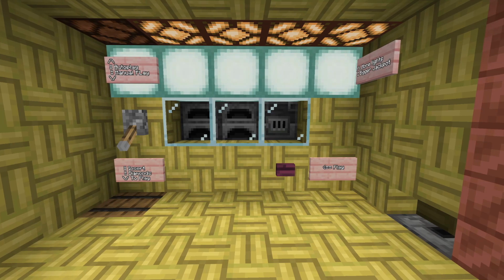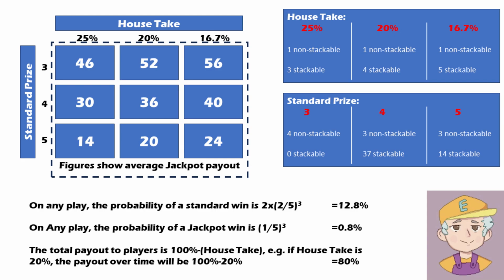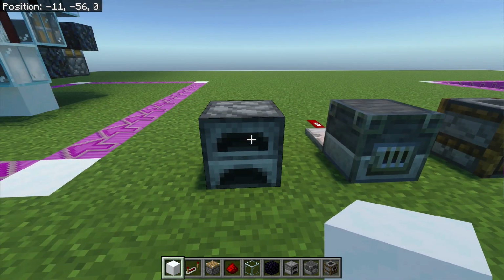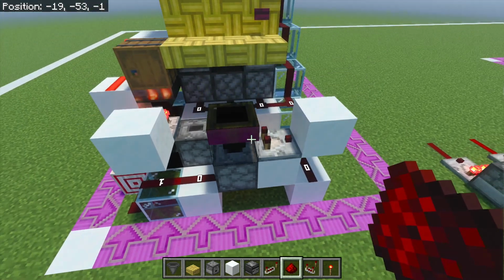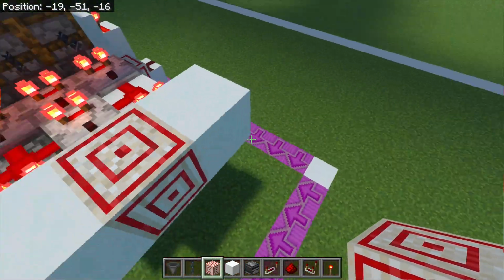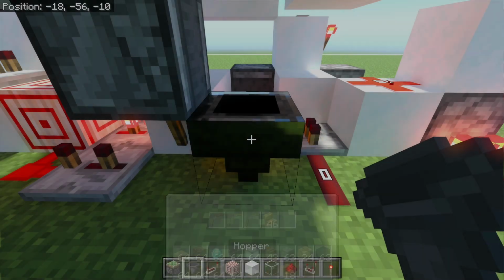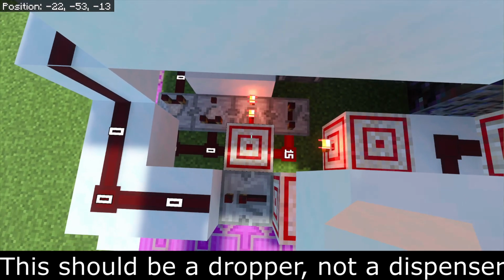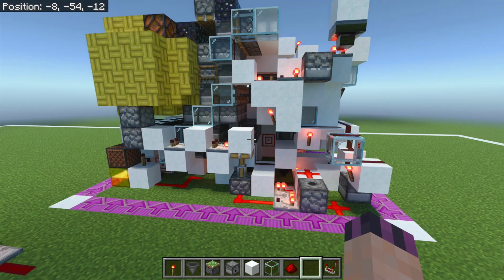Realistic Slot Machine for Minecraft Bedrock 1.20+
This is my realistic, three-reel slot machine, or fruit machine as we call them here in the UK. Perfect if you're building a casino in Minecraft or just on its own as a fun mini game for your friends. It's for Bedrock Edition (windows, Xbox, ps5, switch and mobile)

It is probably the most advanced slot machine in Minecraft, with 3 different wins, including an accumulator jackpot which can pay out massive wins. It features indicator lights to show how big the next jackpot payout will be. That encourages people to gamble, and increases your profits!

The player can choose between manual and auto-play options and the system is fully spam proof.

The owner (you!) can select how much profit you want to make, as well as the prizes paid out for the standard wins. I've used diamonds as the currency in this video, but you can use any stackable item, so if you want it just to be for fun, you could use a cheaper item.

Items required:

solid block: 111
obsidian: 12
chain: 3 (or you can use solid blocks)
slab: 1
glass: 17 (you can replace 14 of these with slabs)
decorative block: 38
decorative stairs: 2
decorative slab: 14
target block: 7
repeater: 19
comparator: 30
redstone torch: 19
observer: 15
redstone dust: 77
dropper: 7
dispenser: 6
piston: 12
sticky piston: 2
lever: 1
redstone lamp: 5
hopper: 12
chest: 2
barrel: 1
powder snow buckets: 6
wooden button: 1
furnace: 14
blast_furnace: 12
smoker: 7
gold_block: 1
noteblock: 1

Depending on how you configure it you will also need:

Non-Stackable items (e.g.bows): 30
An assortment of stackable (to 64) items: 85
Diamonds (or you chosen payment): 40

Item list generated by Structura, with thanks to @maddhatter ravinmaddhatter.com

I've also just seen this slot machine design by @TomcoTwo which does have one wide spacing, but only one win